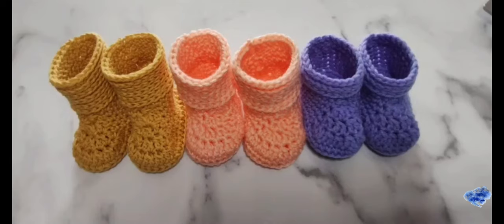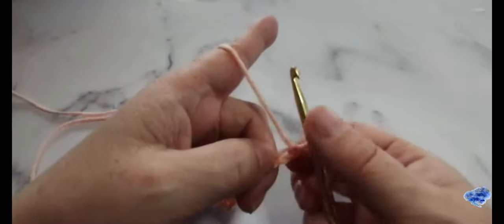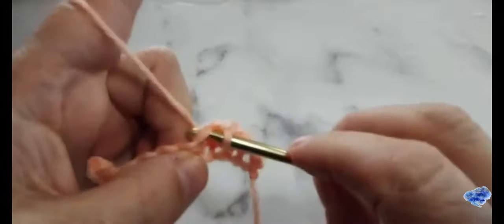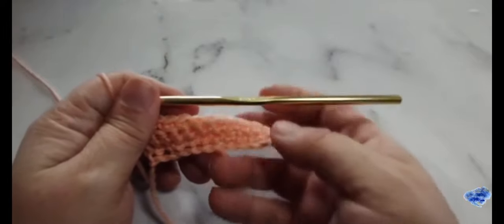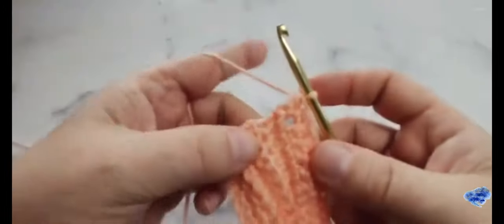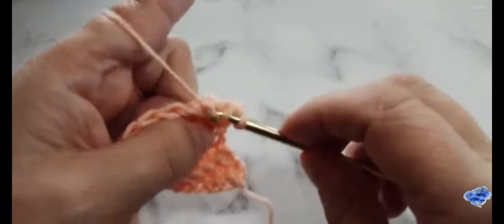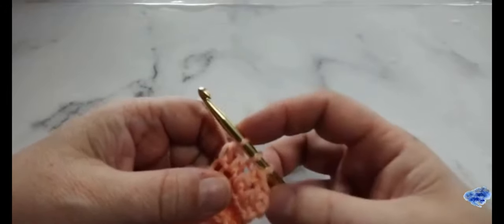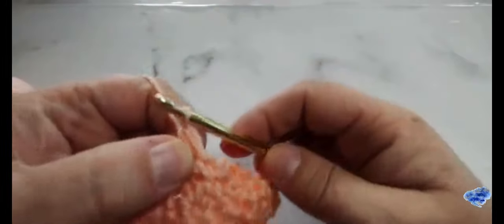Basic crochet stitches tutorial step by step all stitches used in my booties tutorial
In this tutorial, I wanted to come back on my baby booties

and describe step by step how to do all the stitches I used.

How to make a chain, a single crochet, a single crochet back loop, an half double crochet, half double crochet in the third loop and  double crochet 2 together

Find me